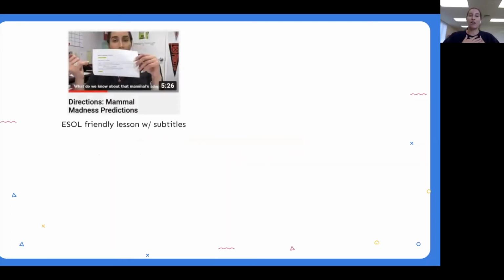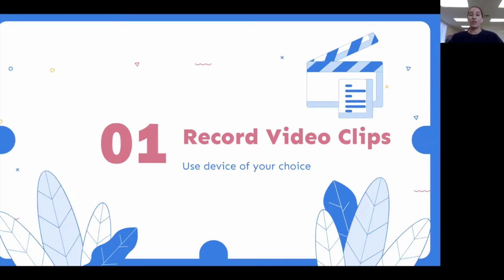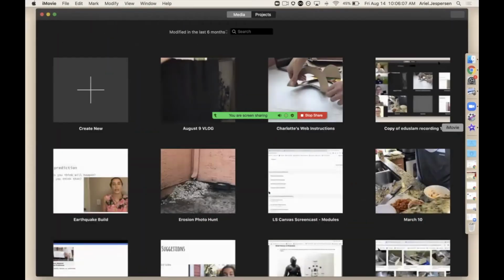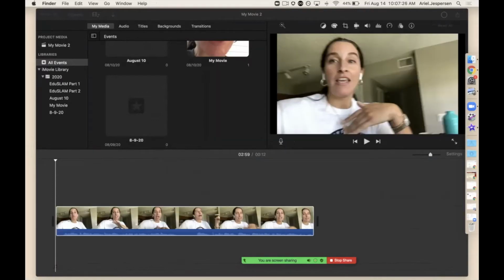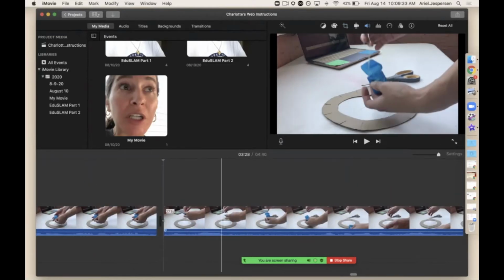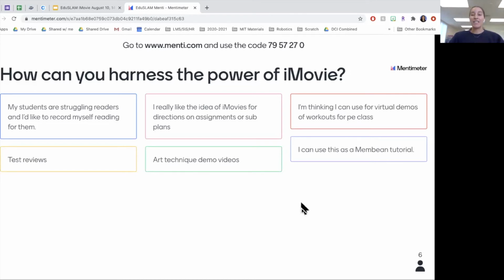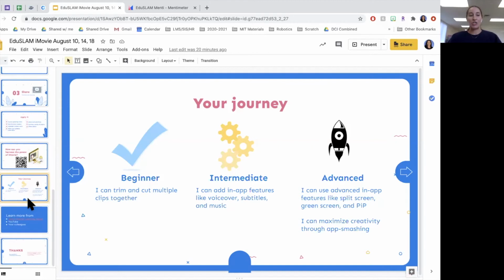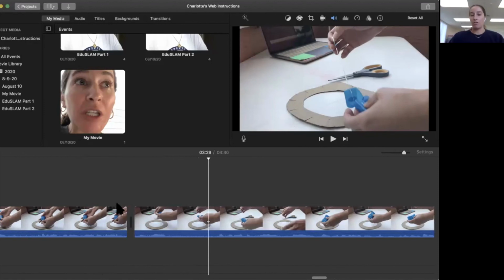iMovie EduSLAM Recording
Learn the basic functions of iMovie. iMovie is a great tool for both teachers and students to give form to their ideas and create meaning in an artistic medium. Perfect for asynchronous lessons, flipped classroom, stations, assessment, etc.